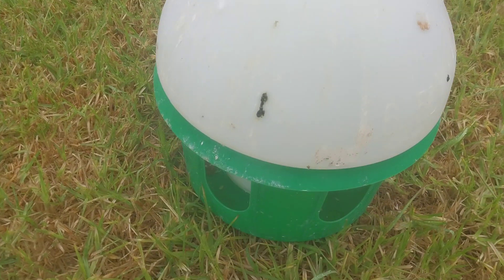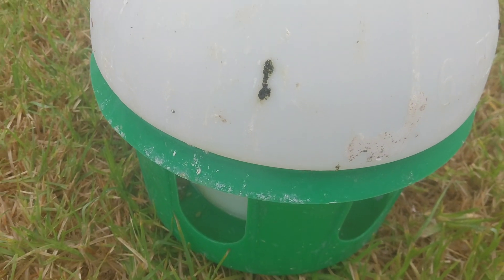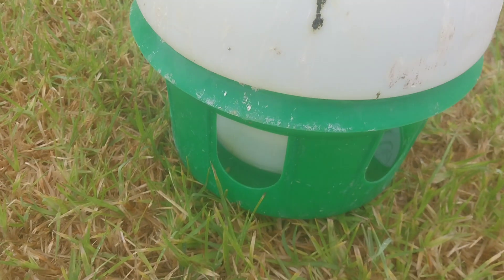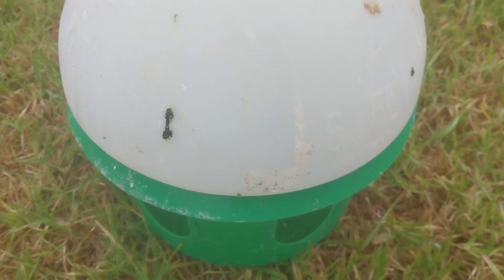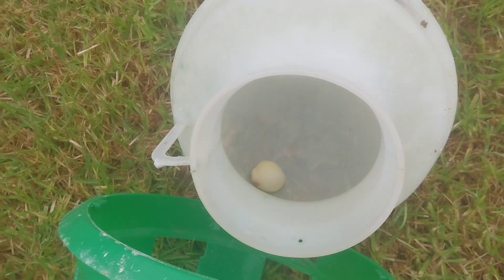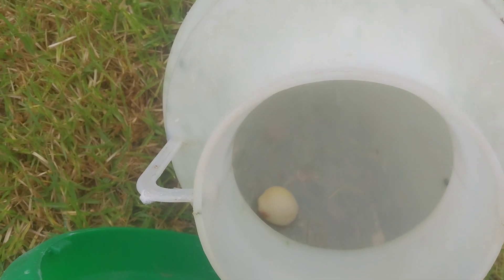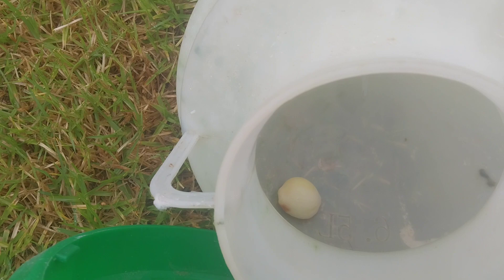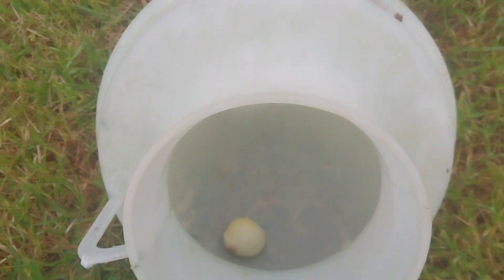Australian green sludge never again on pigeon drinkers how to keep it away and keep birds healthier